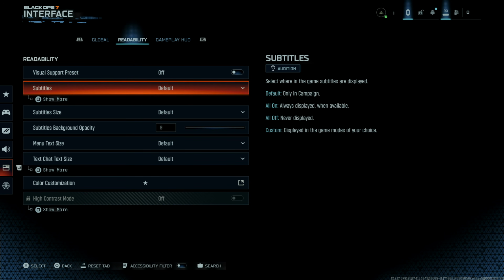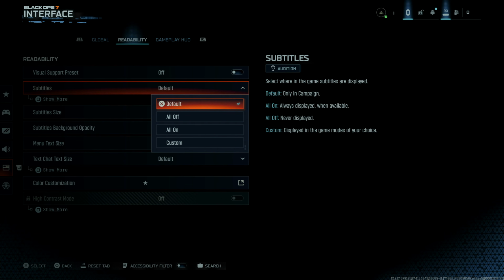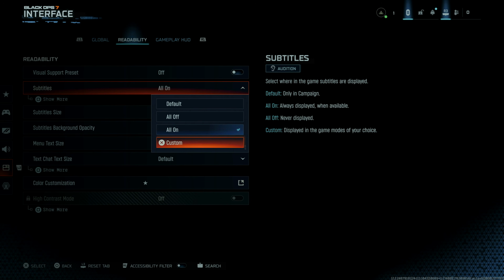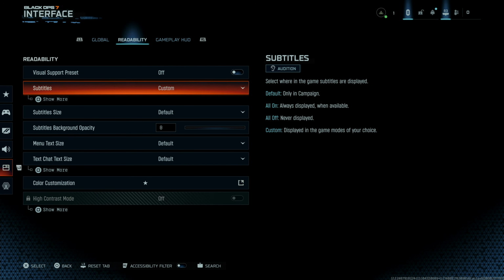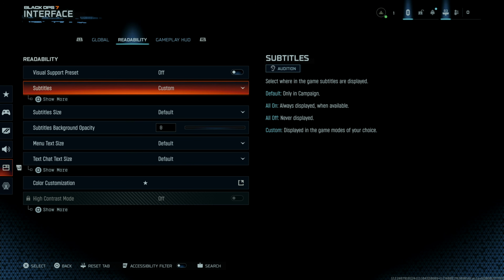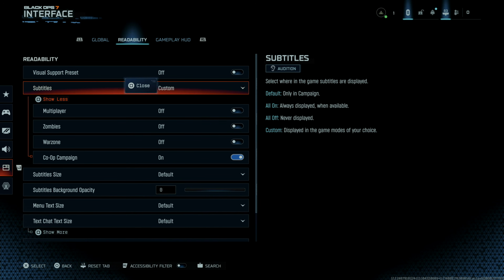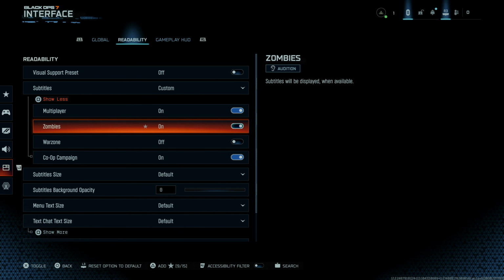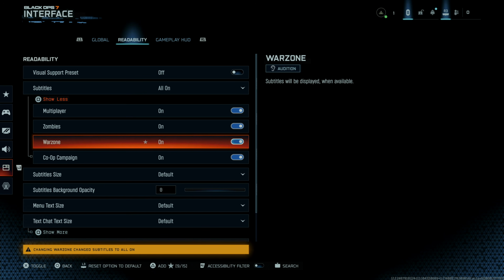How To Enable Subtitles In Call Of Duty Black Ops 7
Discover how to activate subtitles in Call of Duty: Black Ops 7 with a clear walkthrough designed to help you customize your gameplay experience. This guide explains where to find the subtitle settings, how to adjust text visibility, and why enabling subtitles can improve comprehension during missions and cutscenes.

Whether you are enhancing accessibility or simply prefer reading dialogue as you play, this tutorial ensures you can make the change quickly and confidently.

Cell Phone Tripod Adapter